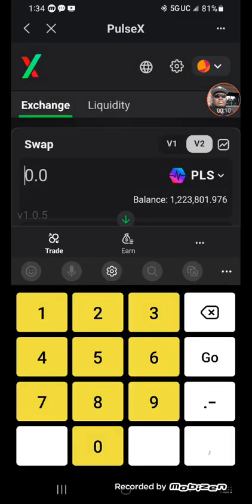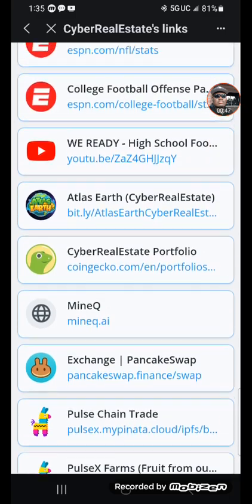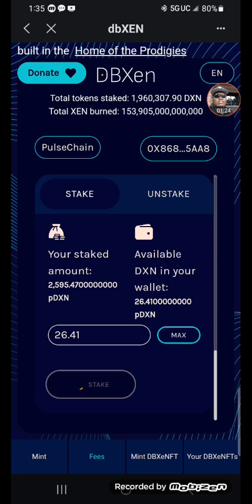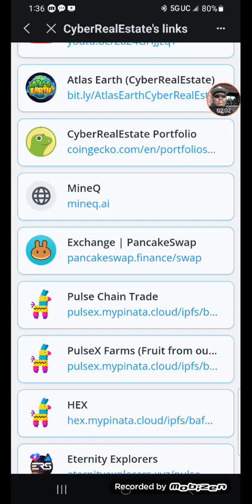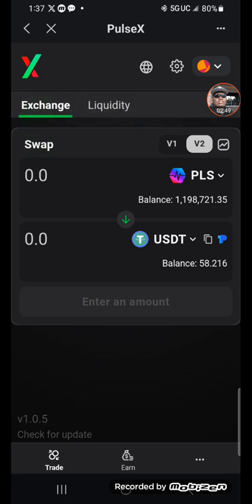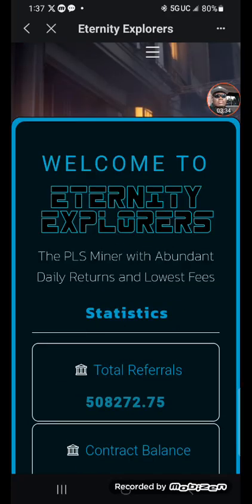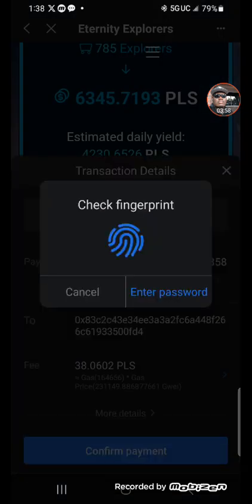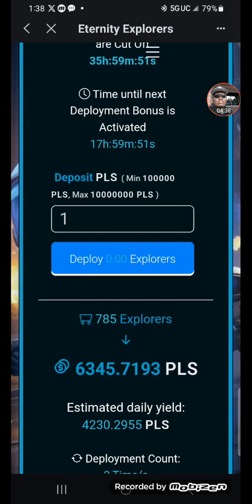CyberRealEstate Day 53 keep it simple